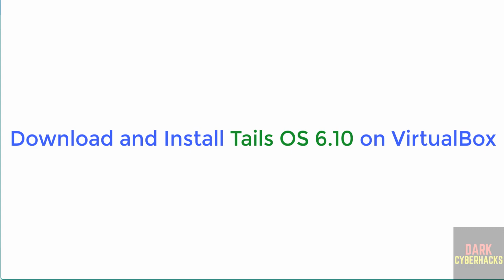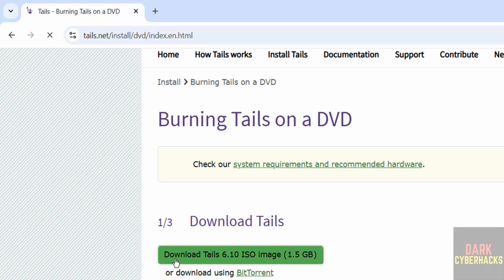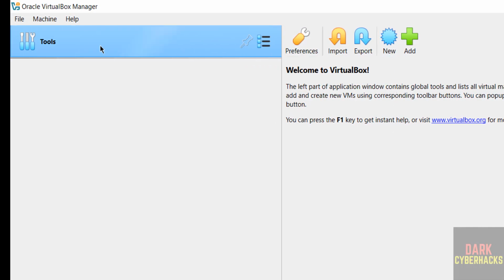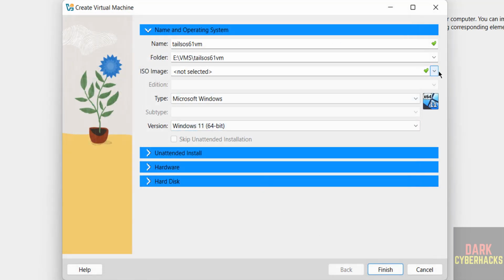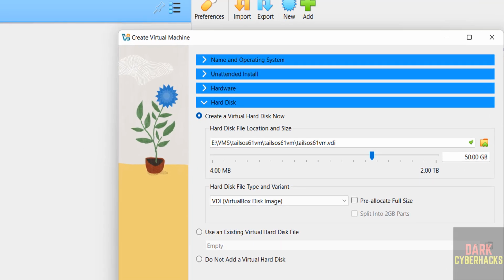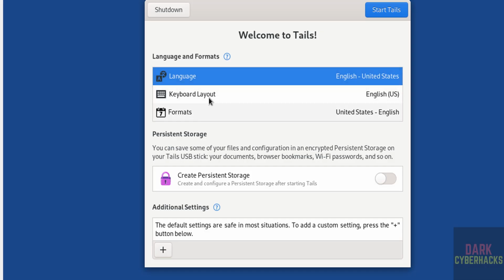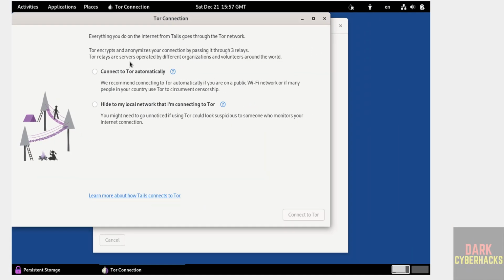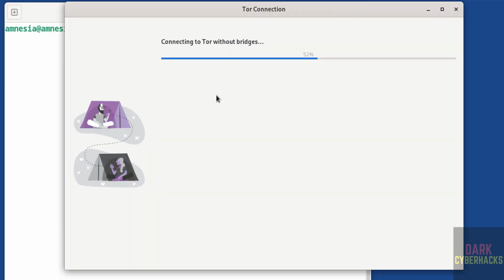Step-by-Step Guide: Download and Install Tails OS 6.10 on VirtualBox | 2025 Updated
In this step-by-step tutorial, we guide you through downloading and installing Tails OS 6.10, the ultimate privacy-focused operating system, on VirtualBox. Whether you're a beginner or an advanced user, this video will help you set up Tails OS for anonymous browsing and enhanced security.

🎯 What You’ll Learn:
✔️ How to download Tails OS 6.10 ISO
✔️ Setting up VirtualBox for Tails OS
✔️ Step-by-step installation process
✔️ Configuring Tails OS for optimal privacy